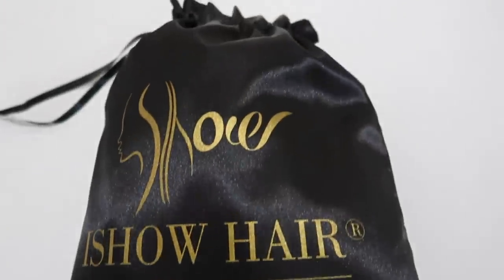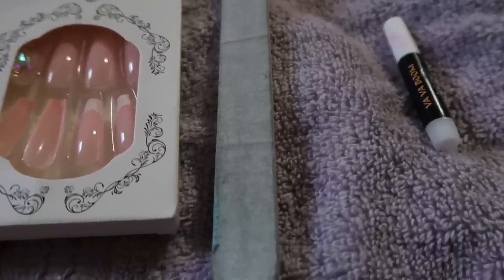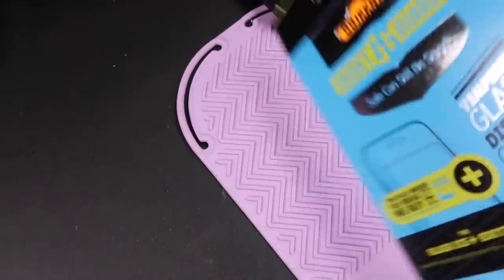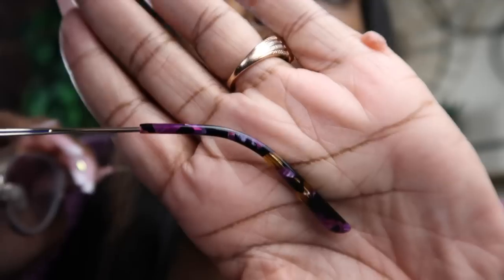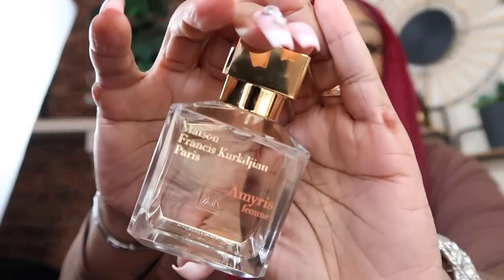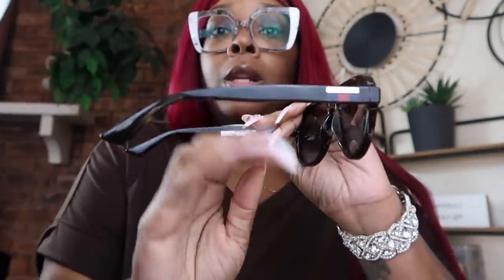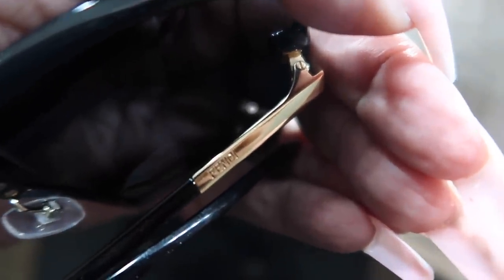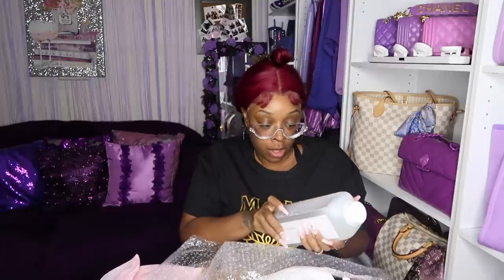VLOG~OMG HE PASSED AWAY😭BREAST CANCER SCARE🙏🏽LAST WEDDING 2022*I LOVE ALL MY EX*ISHOWBEAUTY HAIR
ISHOWBEAUTY HAIR

-HAIR PRODUCTS USED IN THE VIDEO

-KAY ALI HAIR MIST
-TIFFANY AND CO PERFUME
-SHEIN PRESS ONS
-NAIL ORGANZER
-PRESSS ON GLUE
-SHEIN NECKLACE

CODE: PLATINUM15

-CHERRY ELIXIR LOTION
-JADORE HAIR MIST
-KAY ALI LOVEFEST BURNING CHERRY
-MFK AMYRIS FEMME PERFUME
-COCO HAIR MIST

-ORIENTICA VELVET GOLD PERFUME
-JIMMY CHOO I WANT CHOO FOREVER

CashAp: $nikkiplatinum

Code: PLATINUMD

CODE: Platinum15